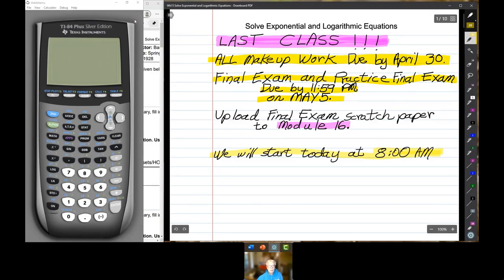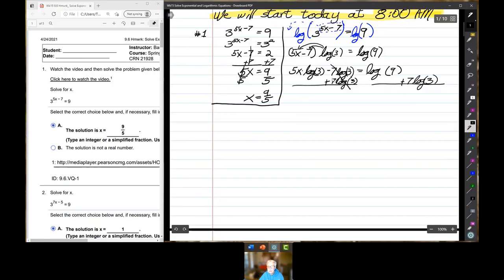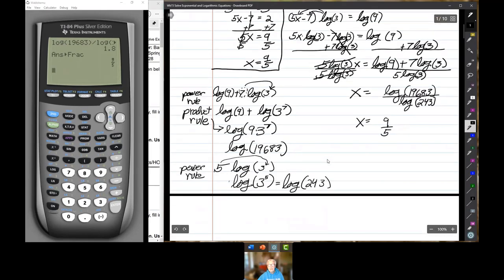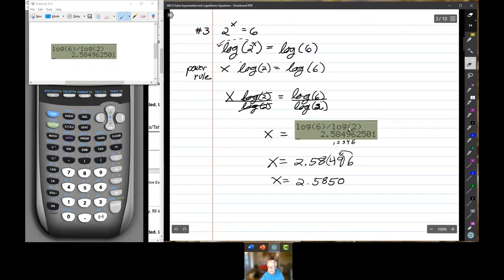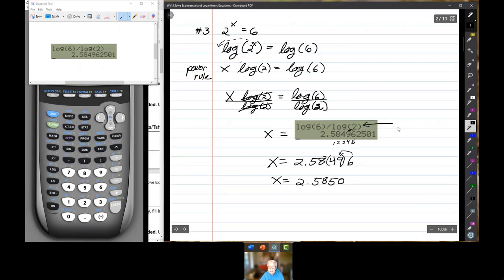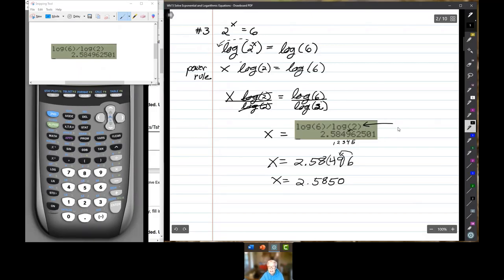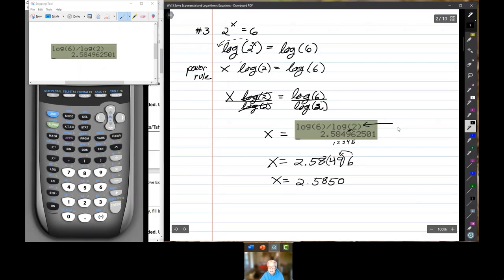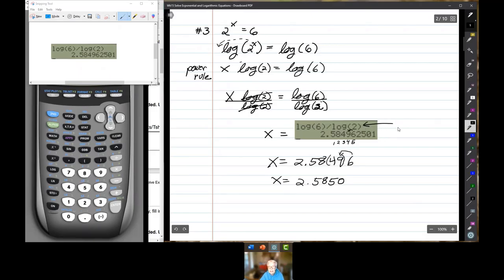How to Solve Exponential Equations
This is a class video.  The first topic we covered in our class today was "How to Solve Exponential Equations."  We started off with very basic exponential equations and worked our way up to some of the more difficult ones.

This class video was created using Microsoft Teams.  It was edited with Tech Smith's Camtasia.  All math problems used were from Pearson's My Math Lab.